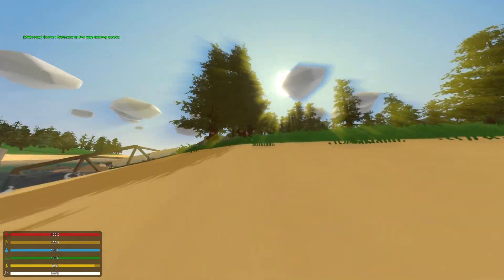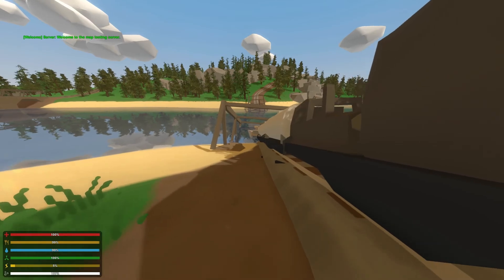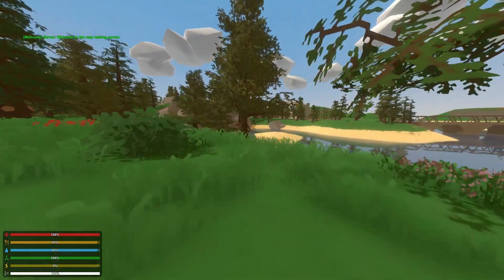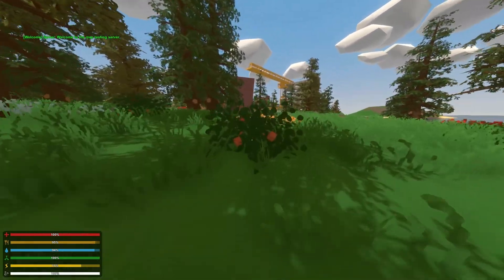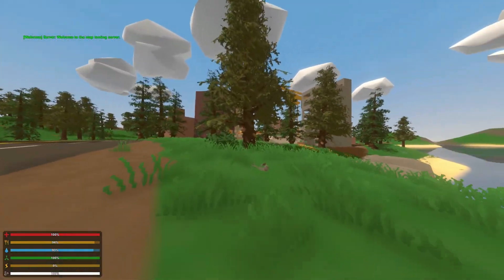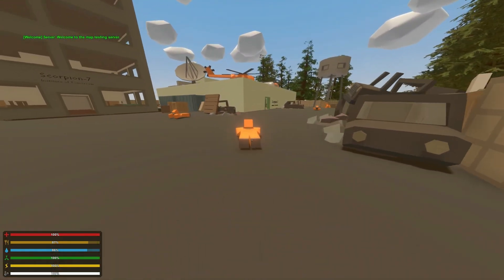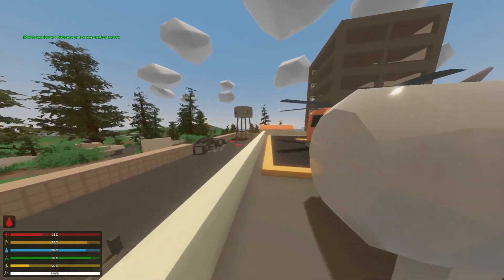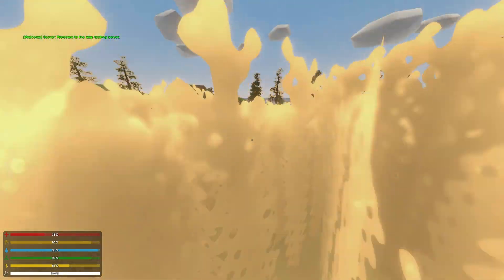Unturned Map Review: Maine by Cpt. Luke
Map: Maine
By: Cpt. Luke

Scored Based On:
Detail:   8/18
Challenge:   5/15
Multiplayer Capacity:  2/10
Singleplayerability:  6/15
Interest:   13/15
Style:    11/17
Presentation:   10/10

+Bonus Points:
Easter Eggs:   0/5

Total: 55/100